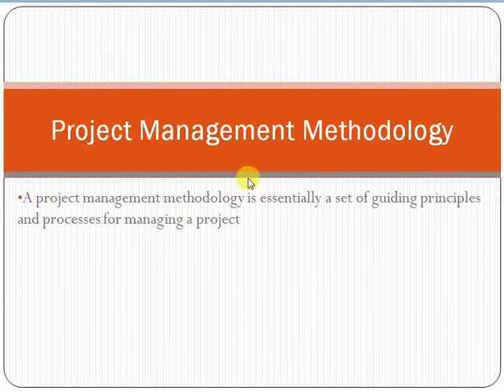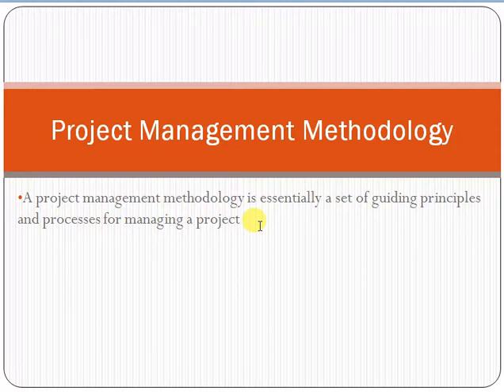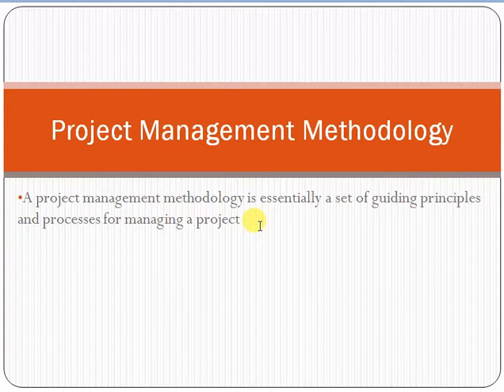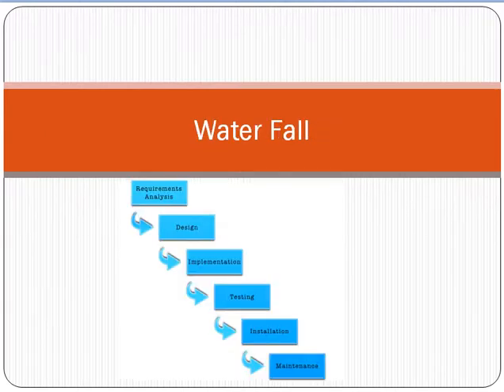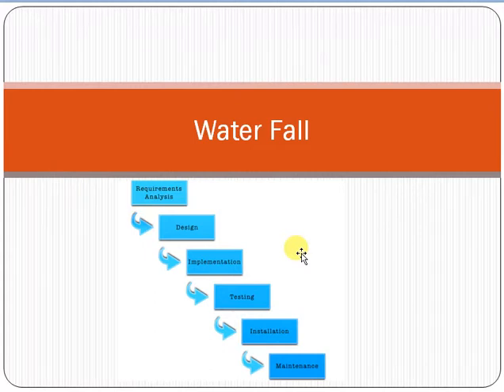Project Management Methdology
A project management methodology is essentially a set of guiding principles and processes for managing a project

Waterfall
Scrum